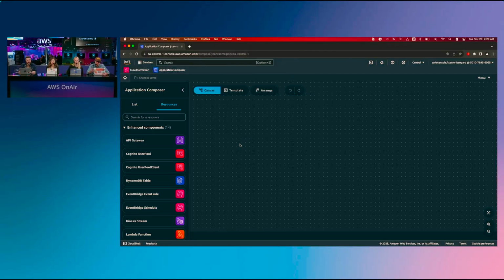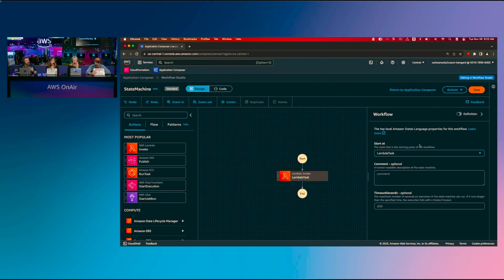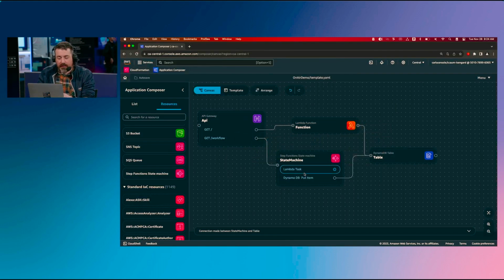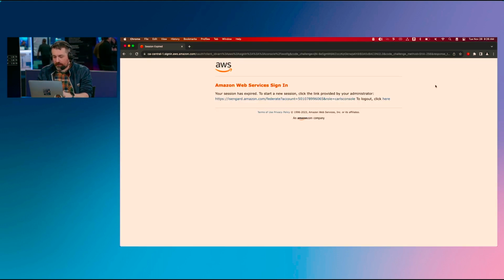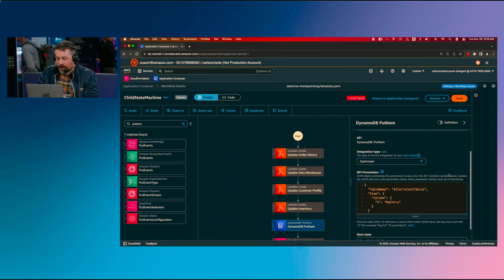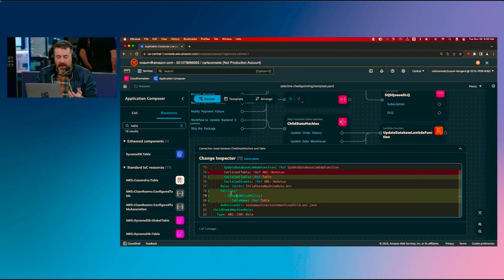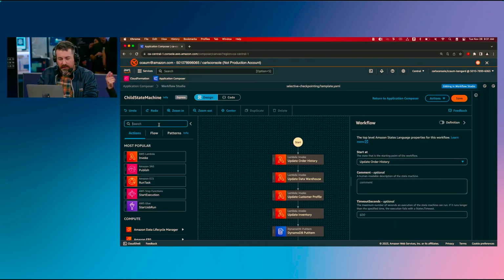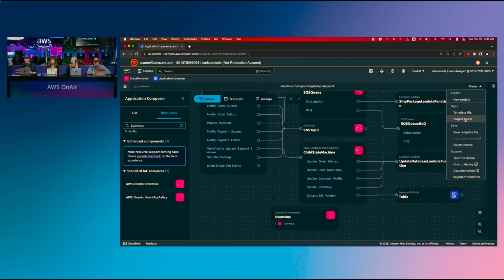AWS re:Invent 2023: AWS On Air ft. Step Functions Workflow Studio & AWS Application Composer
AWS Application Composer is a visual builder designed to simplify application architecture design and iteration of modern applications in a visual canvas. It maintains a real-time visual representation of your application architecture in sync with your IaC. In this segment, we will talk and demo how you can visually build a workflow and integrate the workflow’s tasks with over 220 AWS services using Application Composer’s click-to-connect integration with Workflow Studio, while resource definitions in AWS CloudFormation are automatically generated and synced.